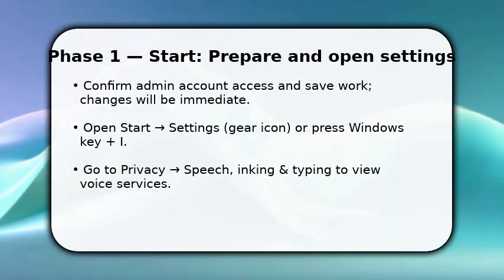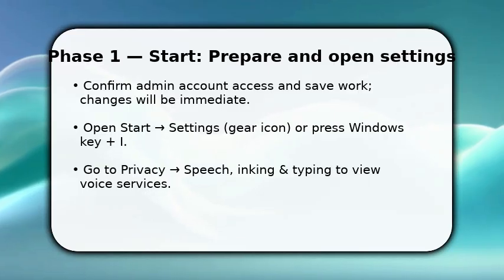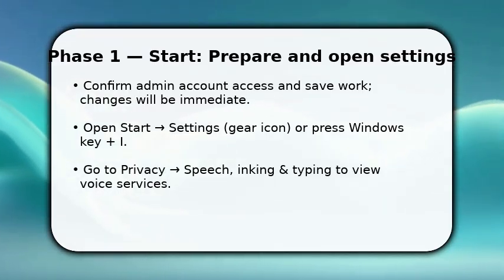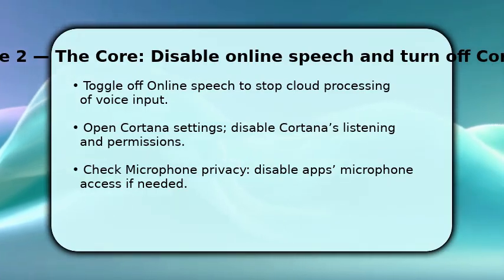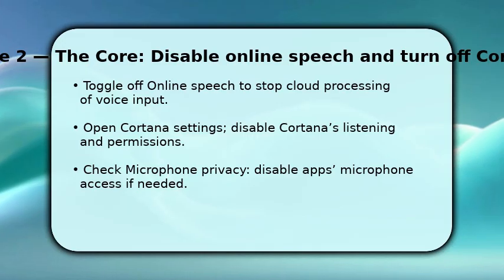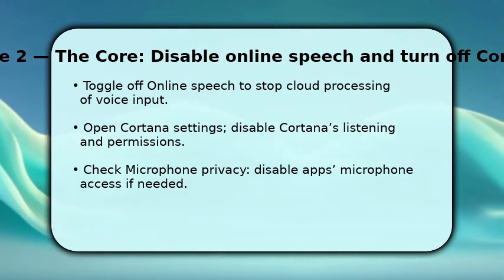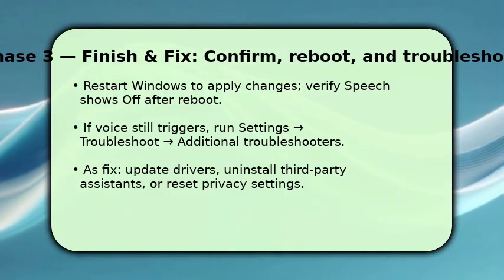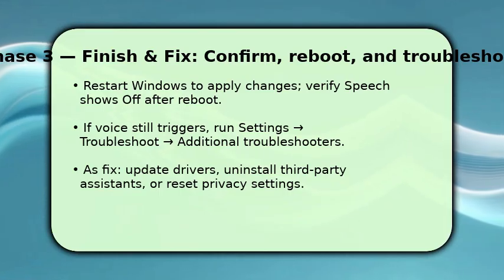How to Disable Voice Recognition Windows 10 - Step by Step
How to Disable Voice Recognition Windows 10 - Step by Step | 🔒 Surfshark VPN Deal — Stay private and secure. $1.99/mo + 3 Months Free ▸

Learn the simple steps to disable voice recognition on Windows 1zymes. This guide provides a clear, step-bythy process for turning off this feature and enhances your privacy.

disable Voice Recognition, Windows 10, Voice Activation Off, Privacy Settings, Accessibility Options, Turning Off Windows Speech Recognition, How to Disable Cortana on PC, Disabling Microsoft's Digital Assistant in Windows 10, Remove Voice Control from Your Computer, Windows Feature Toggle